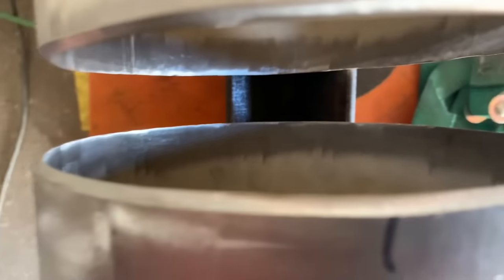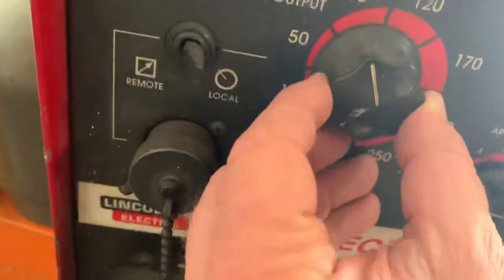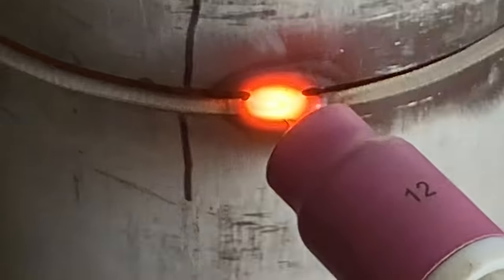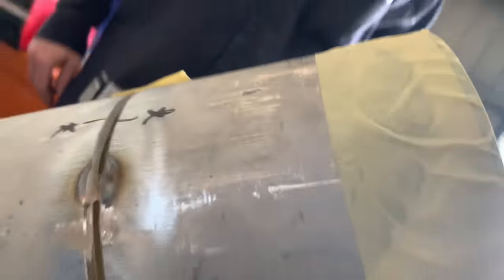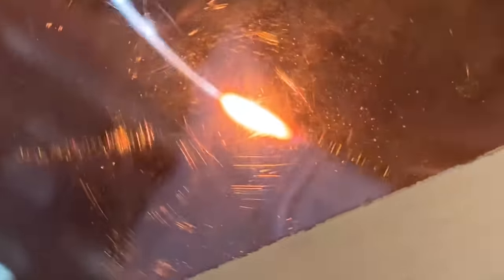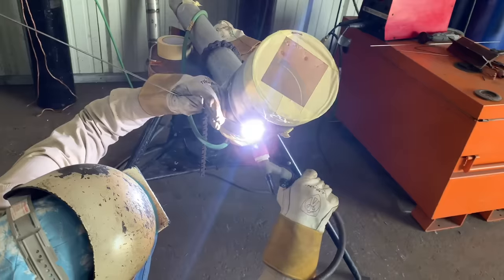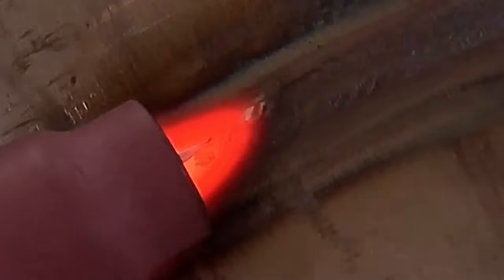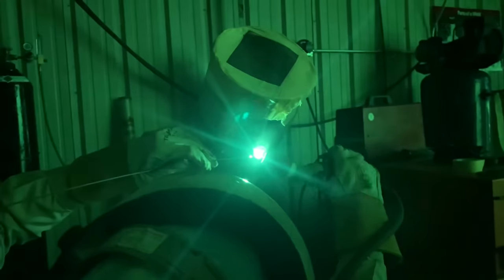ROOT PASS ON SCHEDULE 10N STAINLESS STACKING DIMES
TEACHING THE BEST Technique ON HOW TO Stack Dimes on Sch 10 Stainless. WIRE PLACEMENT, PURGE TRICKS, AND MORE